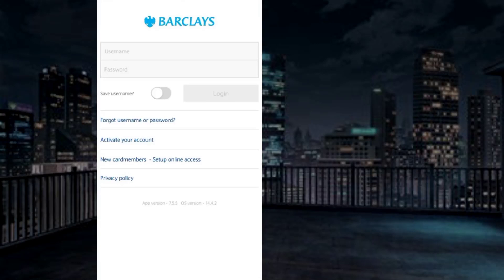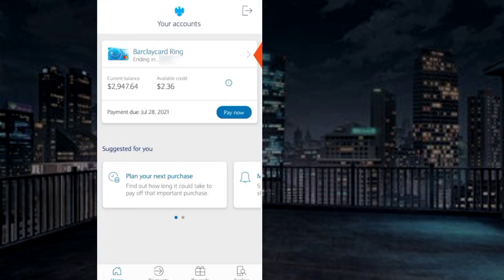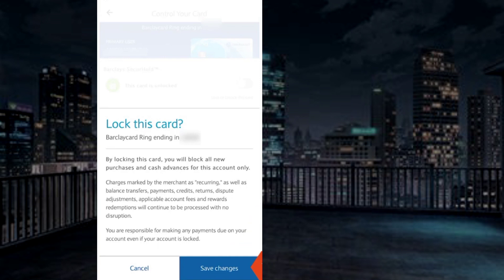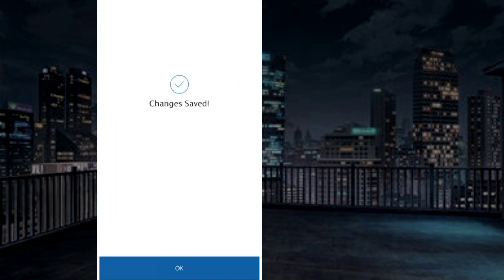Lock Barclays Card | Lock Lost Card Barclays | Freeze Barclays Credit Card Online | Deactivate Card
To lock your Barclays Credit Card online. First, Open Barclays Mobile Banking App, And Login
to your Barclays Account by entering your user id and Password. Here, Choose the card
account that you want to block. Under your card balance, You will find Lock Card option. Tap on
it. Save Changes. You will see a message that changes are saved. Means your card is locked
successfully.

00:05 Lock or Freeze Barclays Card Online